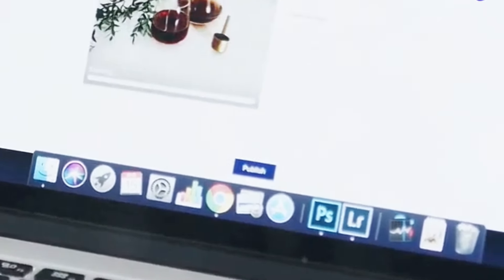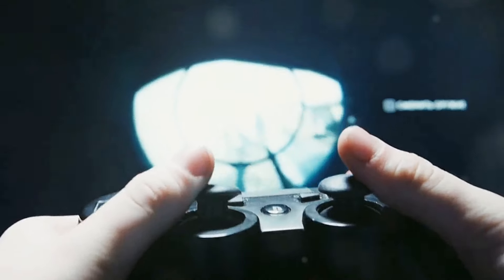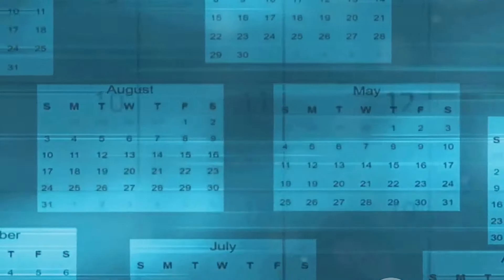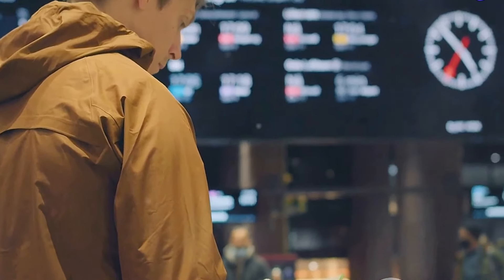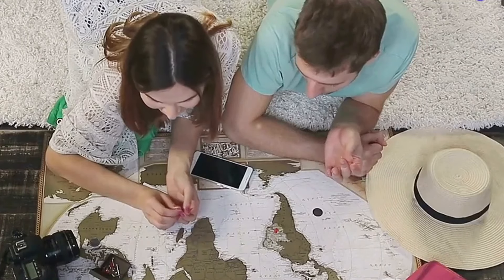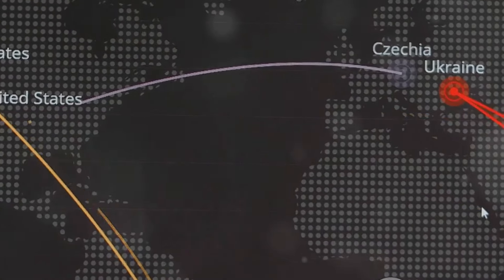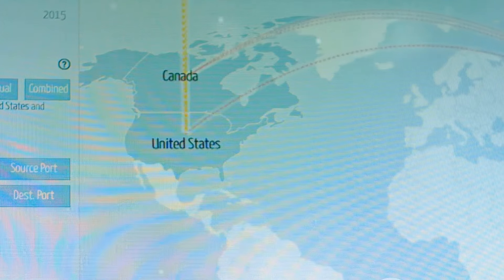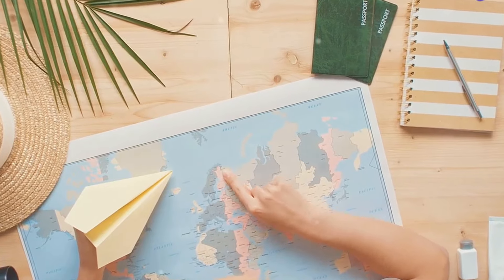Master Google Flights: Secret Hacks for Finding the Cheapest Airfare!"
Secret Hacks to Find Cheap Flights on Google Flights!
ESim :Download and install a digital data pack for over 200 countries/regions and get connected anywhere in the world as soon as they land

Spinner Wheels scratch-resistant Lightweight Spinner Expandable Suitcase

Set ABS Hard Case Luggage with TSA Lock Spinner Wheels

5 Set Packing Cubes - Travel Organizers with Laundry Bag

Packing Cubes for Carry on Suitcase

Set Packing Cubes Various Sizes

LUXURY LONDON FOG Newcastle Soft side Expandable Spinner Luggage, Rose Charcoal Herringbone, 4 Piece Set

Dermalogica Discover Healthy Skin Kit - Includes: Precleanse, Face Wash, Face Exfoliator, & Moisturizer - Wash Away Impurities To Reveal Glowing Skin

Travel Plug Adapter, International Power Plug Adapter with 3 Outlets 3 USB Charging Ports

Meridian Acupressure Mat and Pillow Set https: //